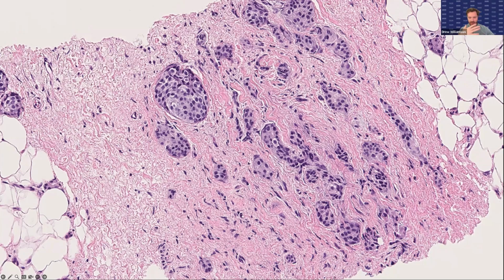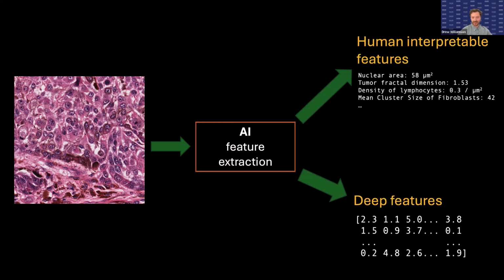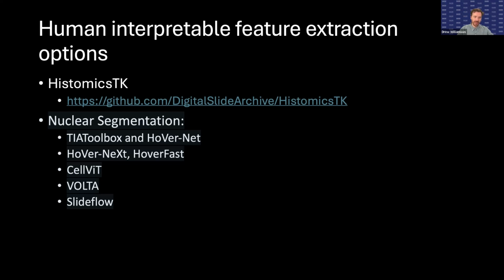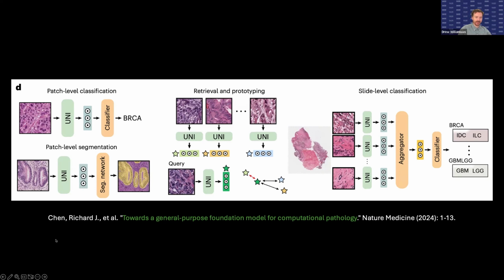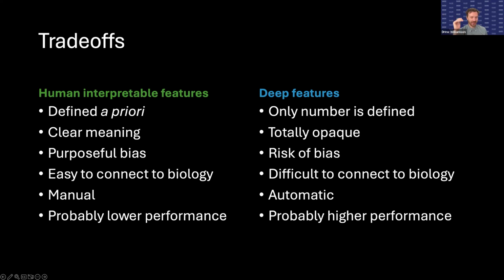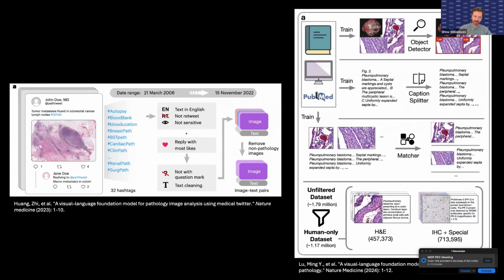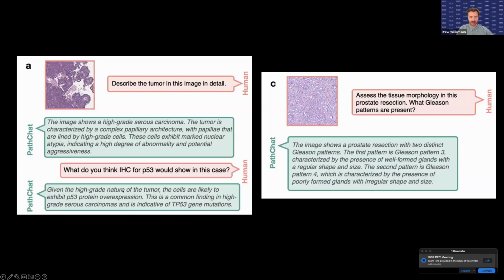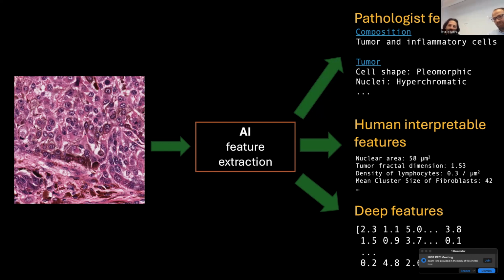Histologic Features: Everything Old is New Again: Drew Williamson, 10/06/24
TIA Centre Seminar Series: Dr. Drew Williamson

Full Title: Histologic Features: Everything Old is New Again

Abstract: Histologic features--essential characteristics that can be observed in a histology image--have a long history, one that dates back to the advent of histology. In this talk, we'll cover some of that history as well as methods for histologic feature extraction today. We'll also discuss some practical advice for researchers looking to extract those features from histology images and a future direction for this feature extraction based on prior knowledge of pathology.